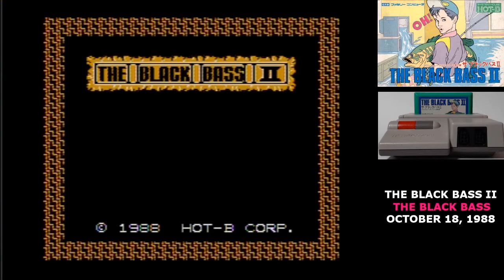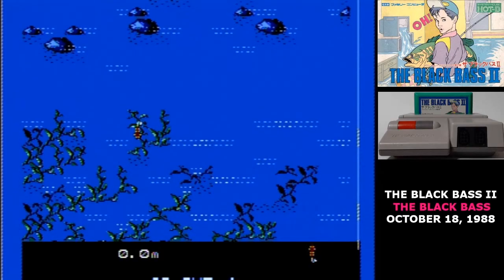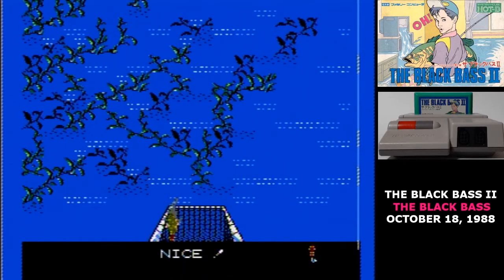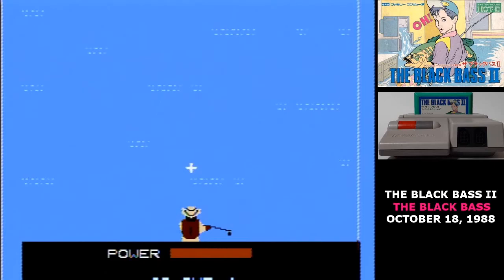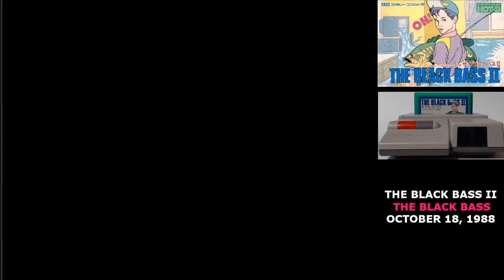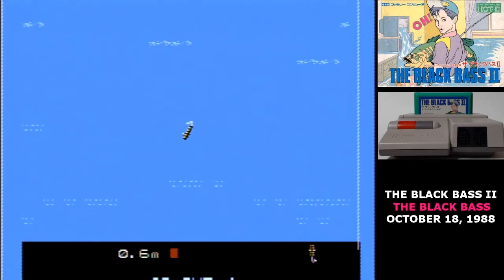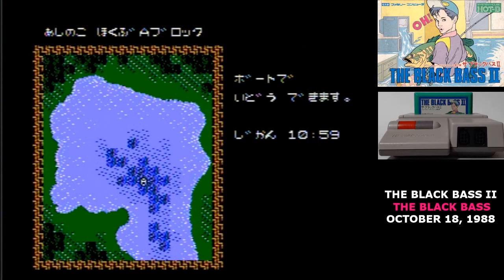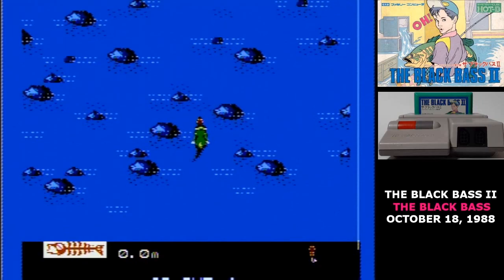Famidaily - Episode 0392 - The Black Bass II/The Black Bass (ザ・ブラックバスII)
It's one of those confusing times where the US title is a mismatch.  But it's much, much better than the first Black Bass.